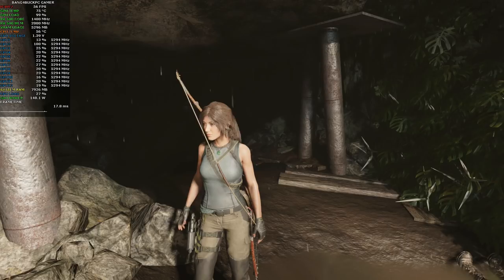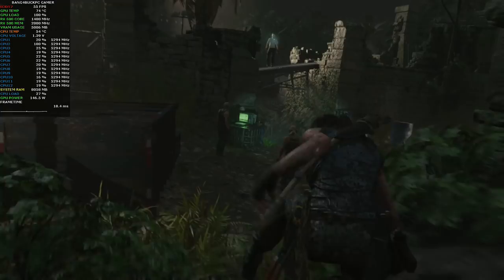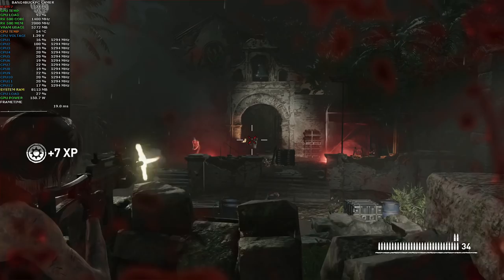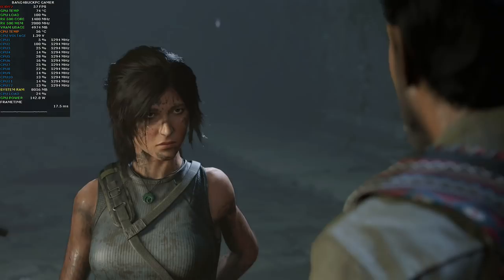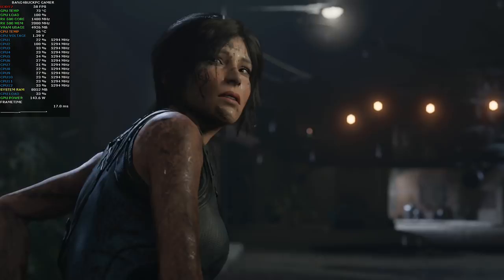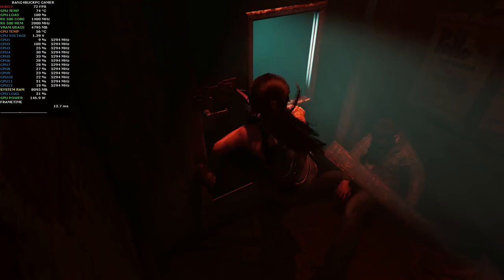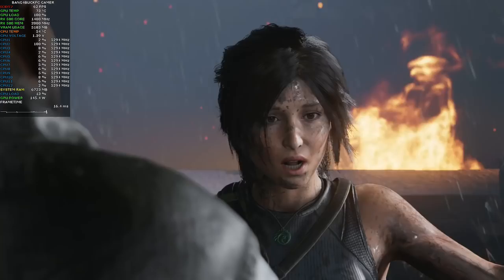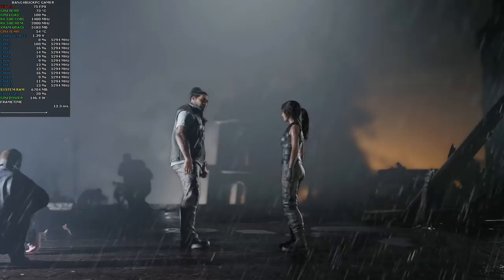Shadow Of The Tomb Raider Max Settings DX12 1080p | RX 580 8GB | i7 8700K 5.3GHz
Check out some Shadow Of The Tomb Raider DX12 performance using the maximum settings at 1080p

Full Specification
Intel i7 8700K overclocked to 5.3Ghz (Delided + Liquid metal)
Custom Waterloop
EK CoolStream XE360 Radiator
Swiftech Apogee XT CPU water block
XSPC Dual 5.25" Drive Bay Reservoir V2 with Single D5 Vario Pump
Asrock Extreme 4 Z370 Motherboard
AMD Sapphire RX 580 8GB Pulse
AMD Radeon Adrenalin Edition 18.9.1 Driver
16GB of Corsair Red LED Vengeance 3866Mhz DDR4
Asus VP28UQG Gaming Monitor 28inch 4K